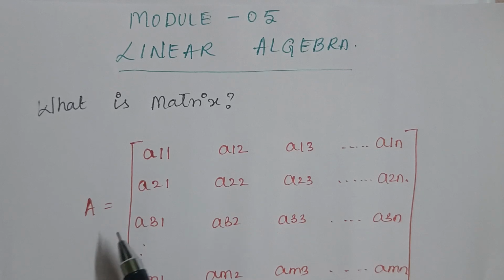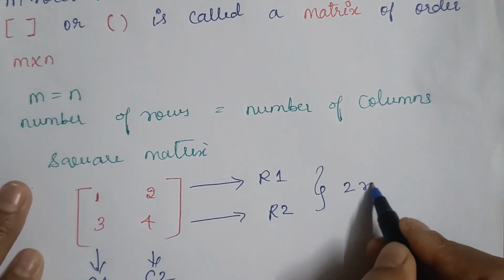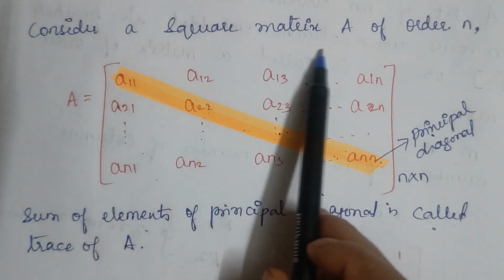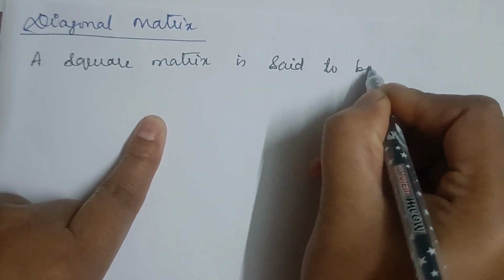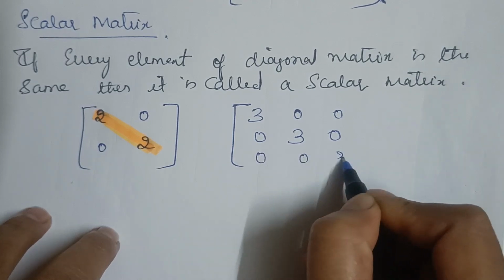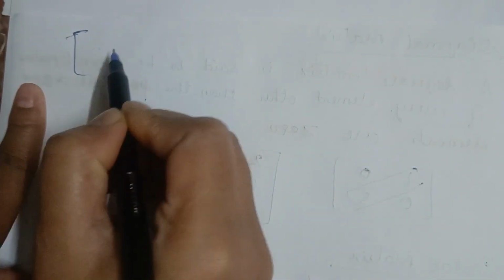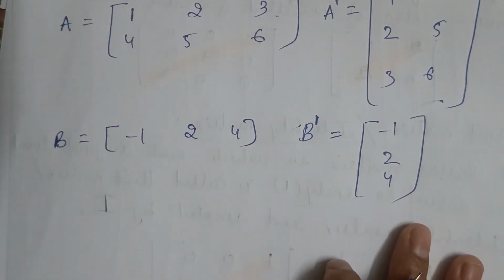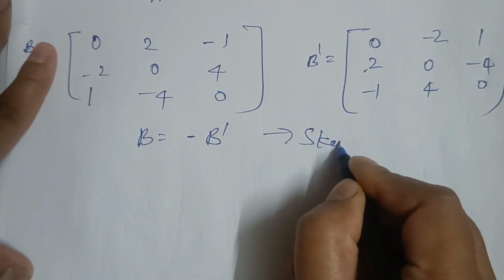Linear Algebra | Module 05 | Matrix | different types of matrices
In this video, we explore the different types of matrices used in Linear Algebra, a crucial concept in mathematics and engineering. Whether you're a student or preparing for competitive exams, understanding these matrix types lays the foundation for mastering higher-level concepts.

📌 Topics Covered:
✔ What is a Matrix?
✔ Row and Column Matrix
✔ Square Matrix
✔ Diagonal Matrix
✔ Scalar Matrix
✔ Identity Matrix
✔ Zero (Null) Matrix
✔ Upper and Lower Triangular Matrices
✔ Symmetric and Skew-Symmetric Matrices
✔ Real and Complex Matrices

📌 Timestamps:
00:00 Introduction
01:05 Basics of a Matrix
03:45 Square Matrix
04:20 Row & Column Matrix
07:45 Triangular Matrices
16:05 Zero Matrix
17:45 Transpose of a Matrix
10:25 Diagonal, Scalar & Identity Matrices
20:35 Symmetric & Skew-Symmetric Matrices

💡 Why Watch?
Understanding different matrix types is essential for solving linear equations, performing matrix operations, and applications in data science, machine learning, computer graphics, and more.